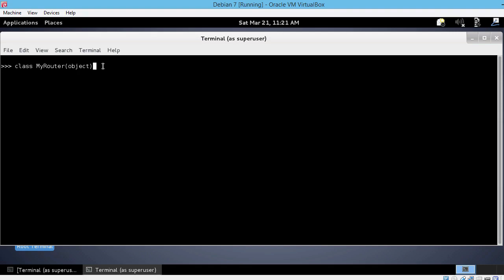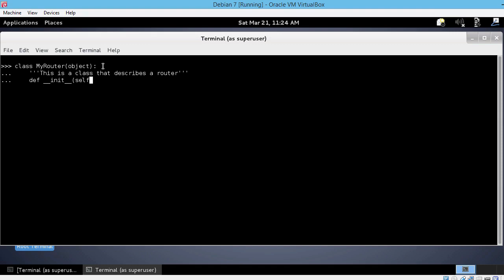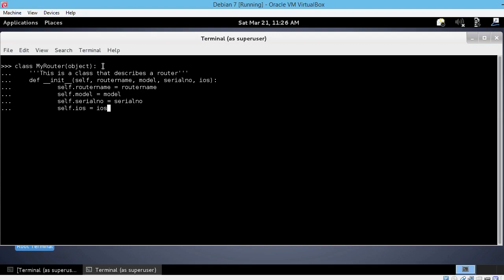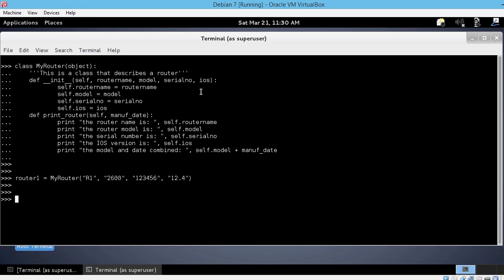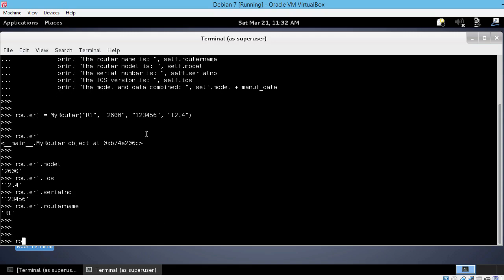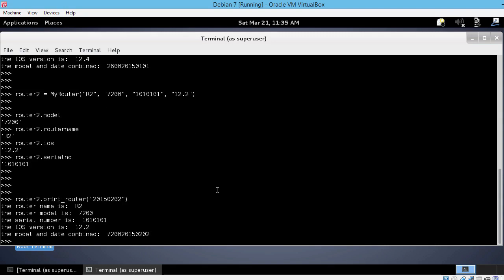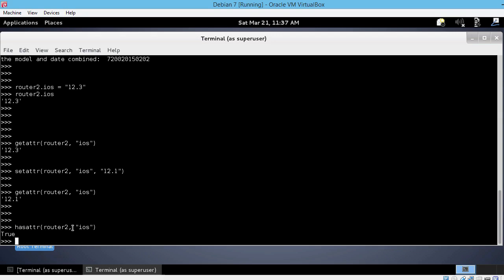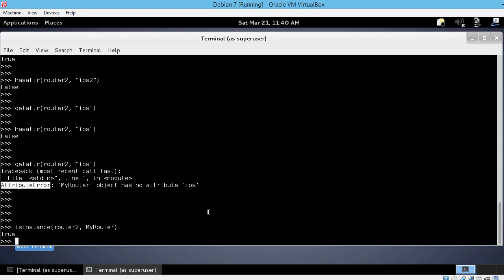Learn Python For Real Life Networking - Classes and Objects